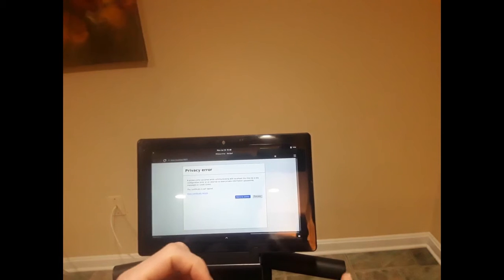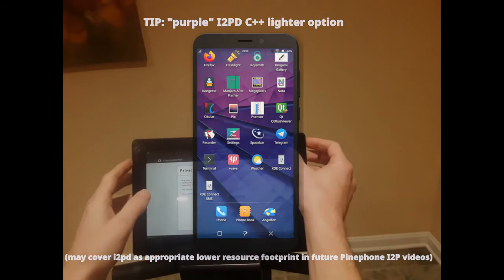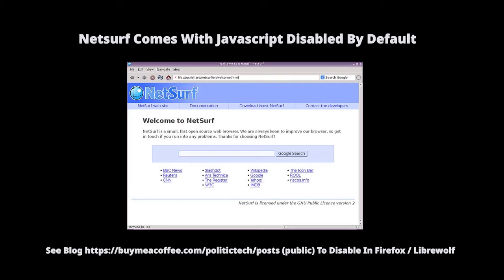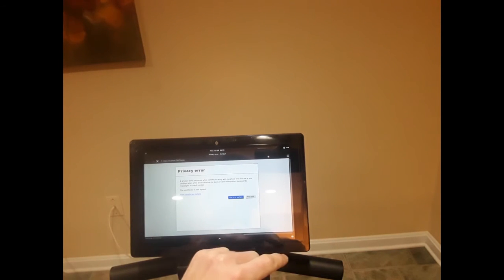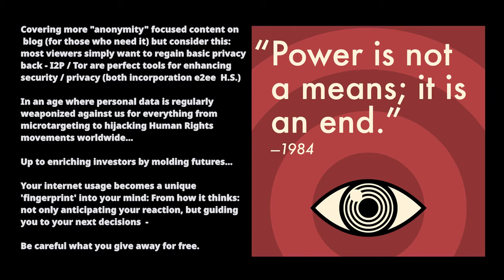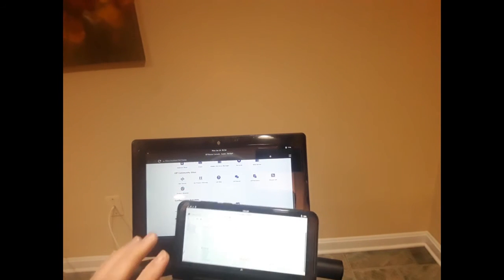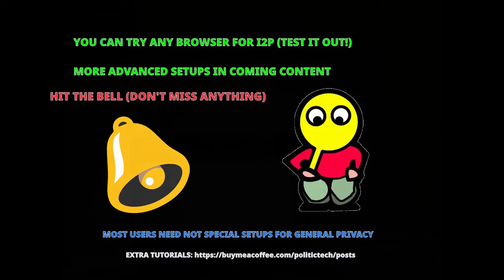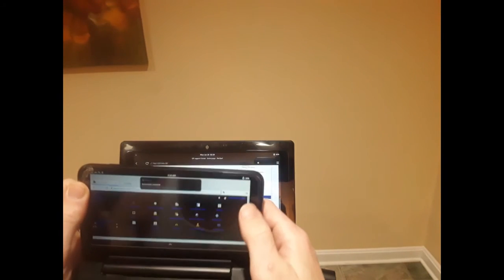I2P On The Pinephone / Pinetab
Showing I2P On Pinephone / Pinetab (v1) Using Netsurf While Offering A Few Tips Along The Way
📝 BLOG for Public / Free Tutorials / Tips